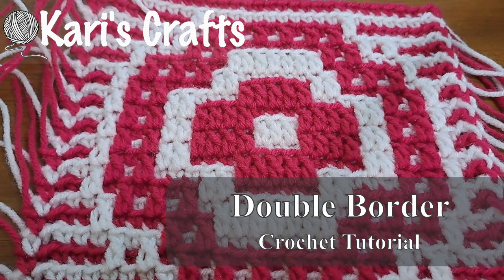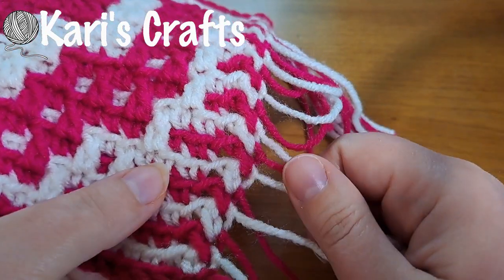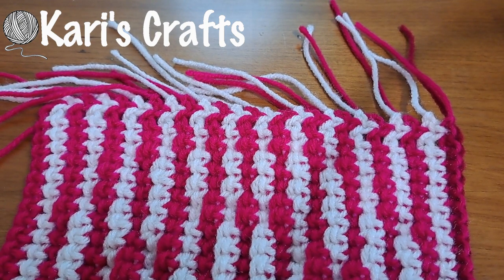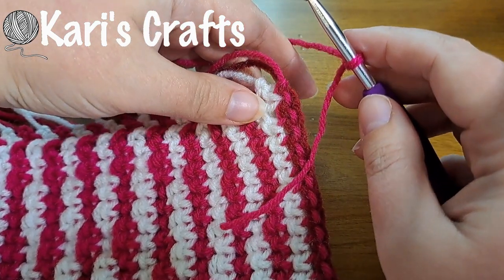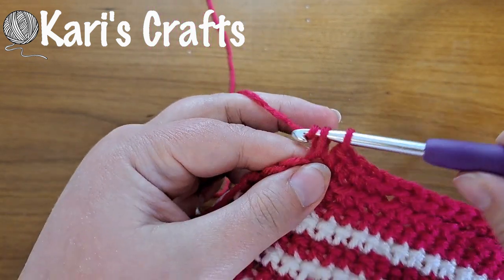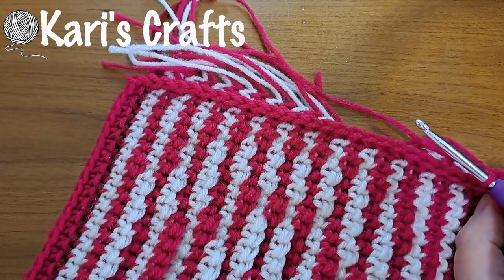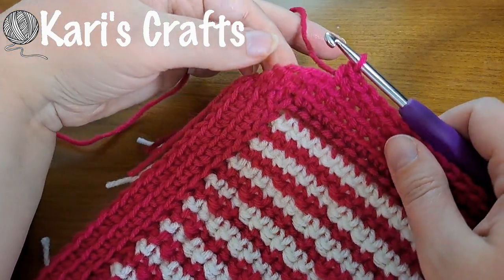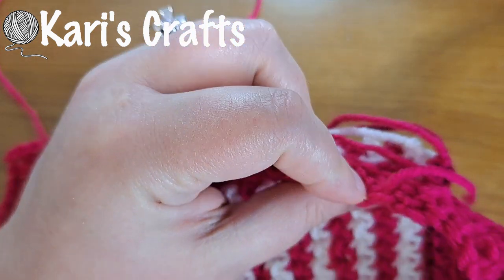How To Crochet A Double Border aka Envelope Border - Kari's Crafts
Crochet tutorial - How to crochet a double border aka envelope border starting with front post stitches.
This border is used most often on overlay mosaic crochet projects, but can be used on any project where you have a lot of yarn ends. This creates a clean, finished look but eliminates the need to sew in all of the yarn ends because it encases the ends between the two layers. Also by starting with front post stitches this eliminates the step of crocheting a round of slip stitches before crocheting the border.

I'm using a solid color border in this tutorial just to keep it simple and demonstrate the method, but you can also create a border with a mosaic pattern if you prefer.

For a tutorial on how to crochet in the overlay mosaic method see the tutorial video